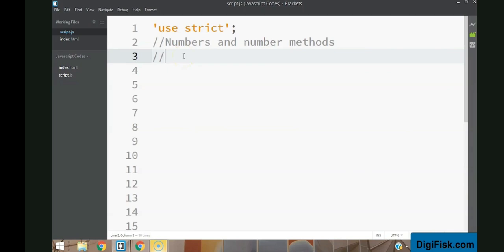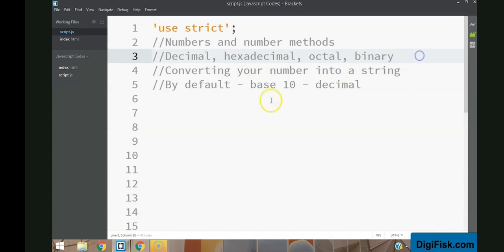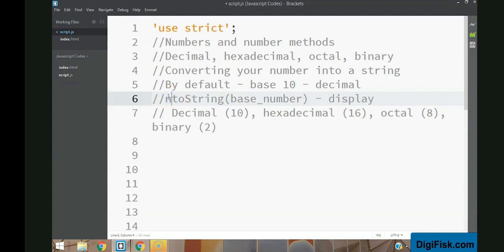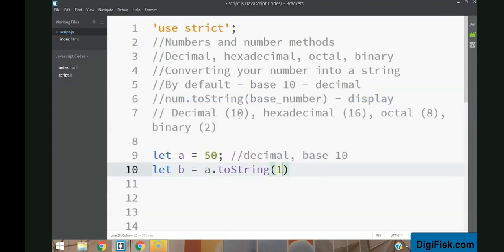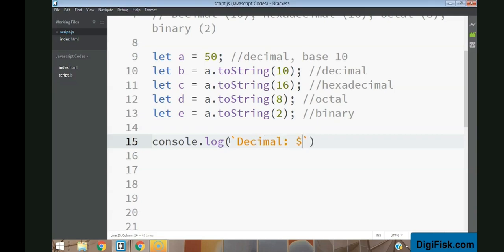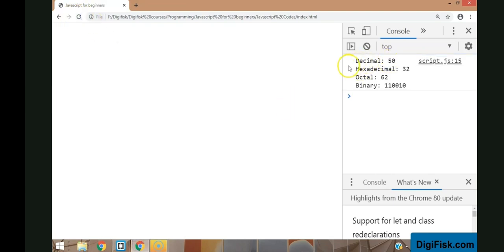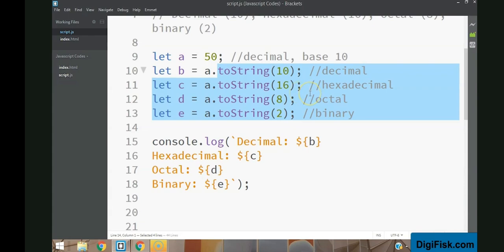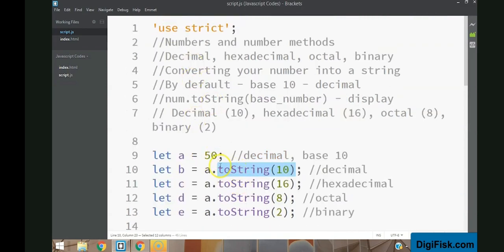C05 05 Converting Your Number to a String